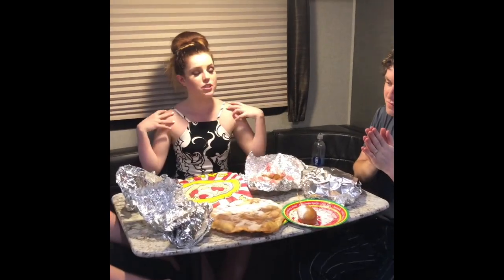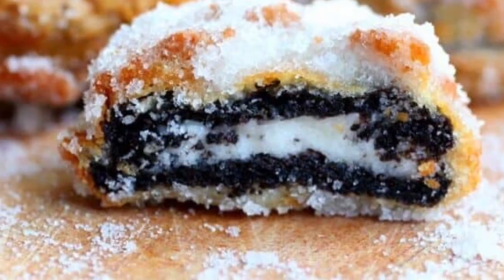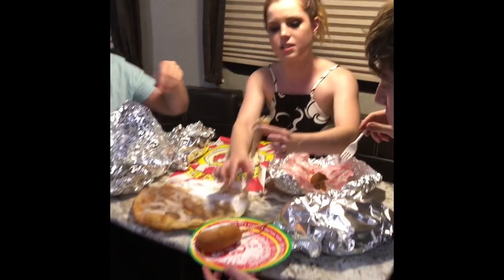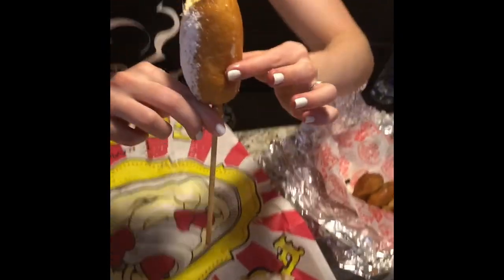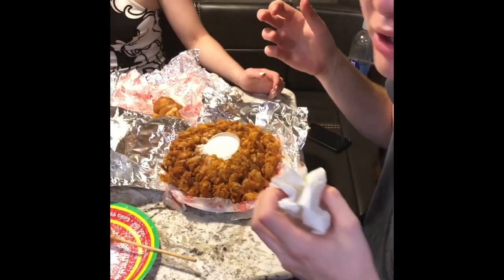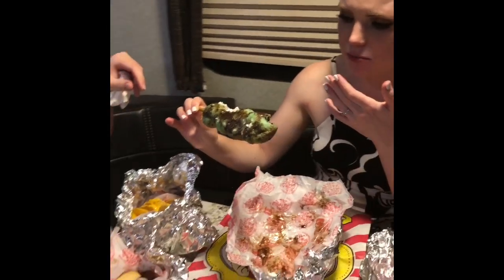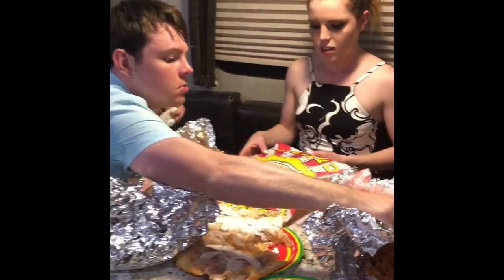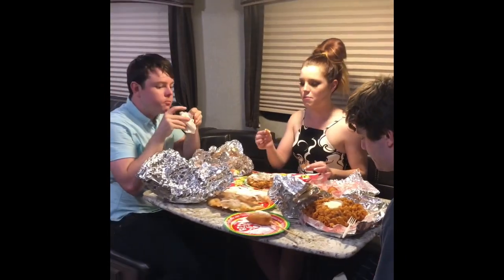“Unboxing” of Free Fair Food!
“Unboxing” of free fair food after our most recent show at a fair in Indiana. (beware: a large amount of fried food is in this video)